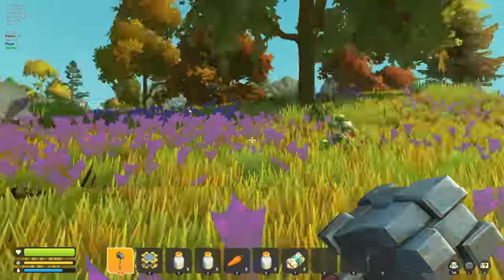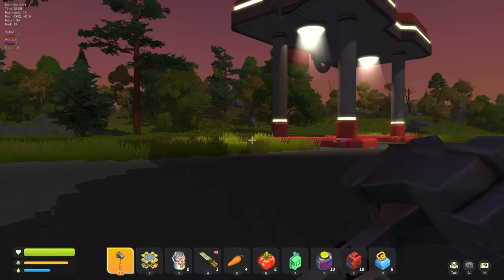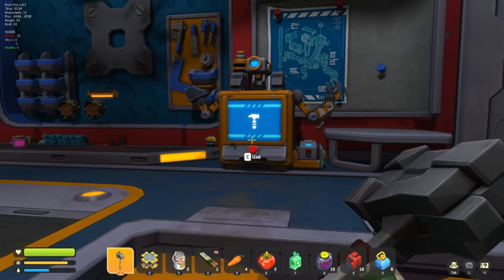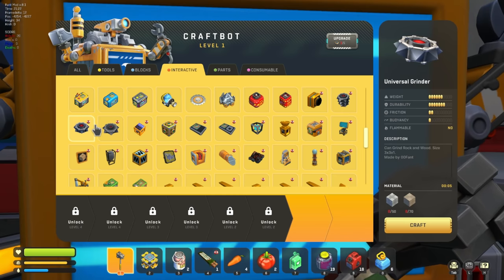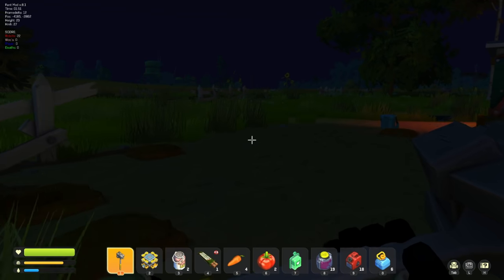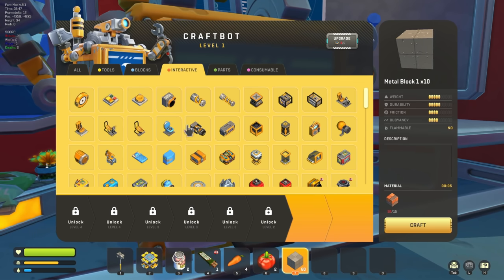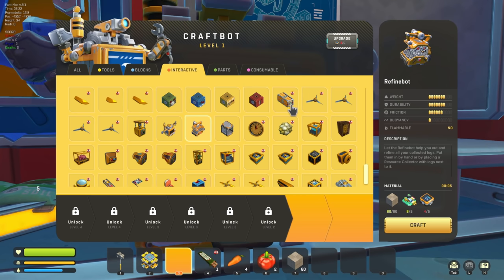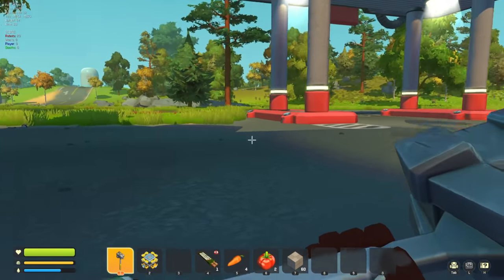Collecting All The Things For First Vehicle! Scrap Mechanic Modded [E2] | Z1 Gaming